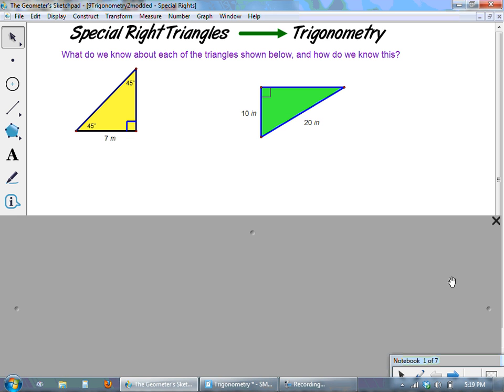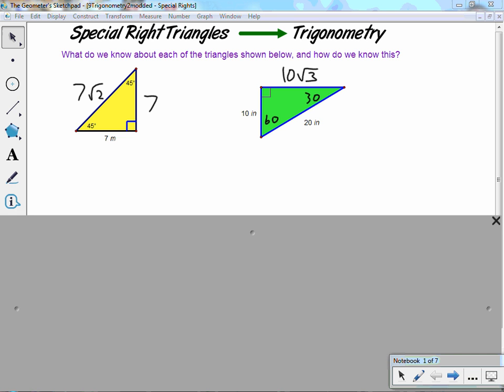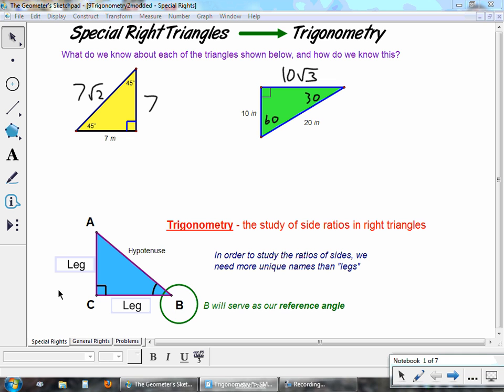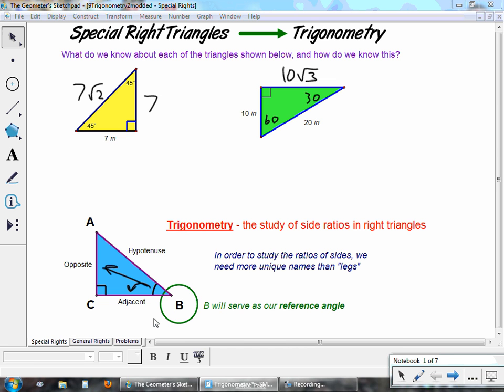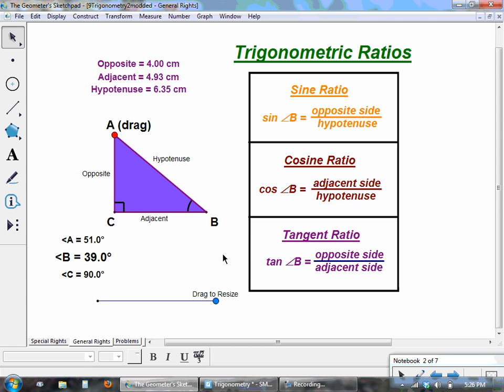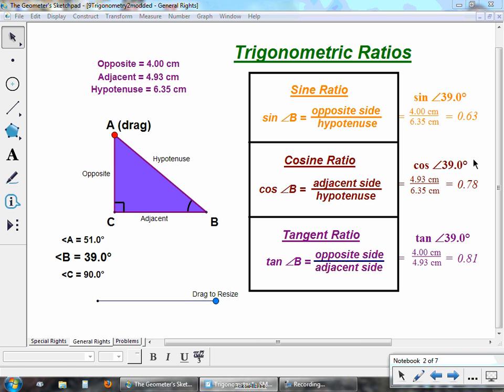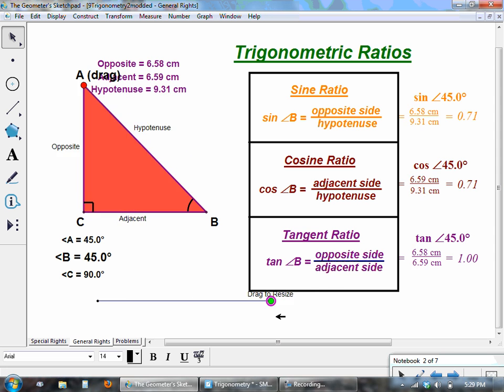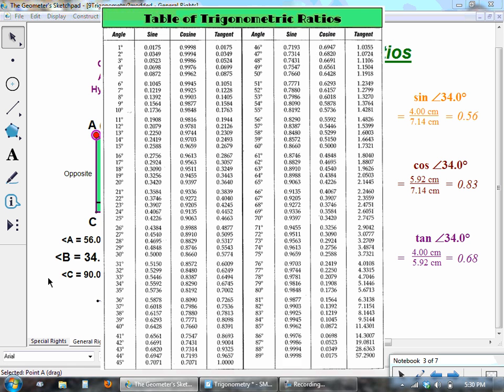Trigonometry Introduction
Here is the Trigonometry video lesson.